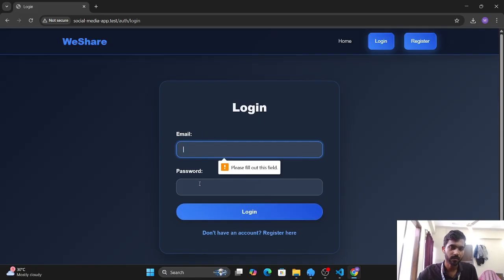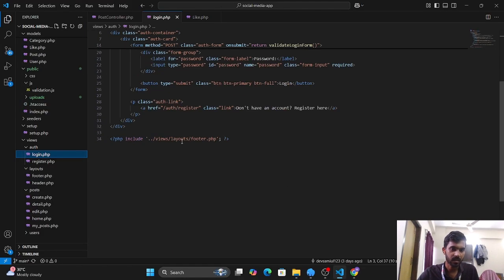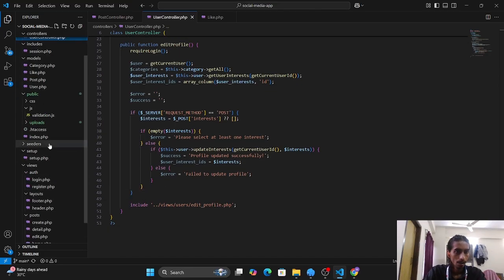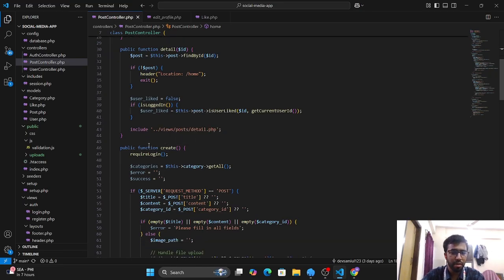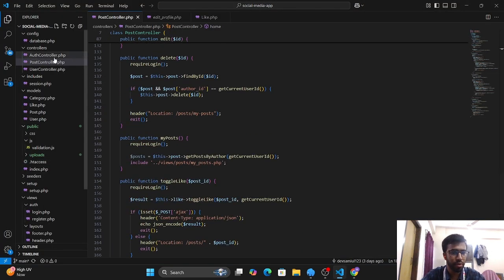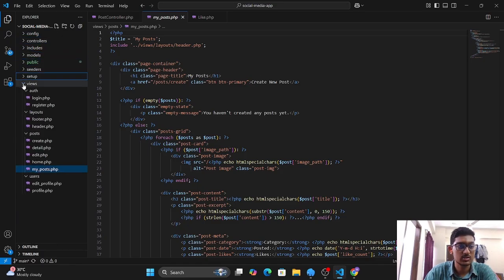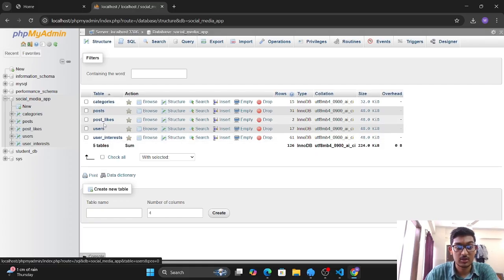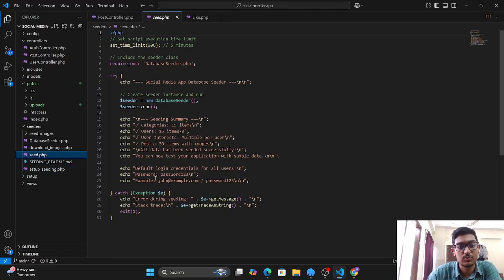WeShare: A Social Media Platform. Web Engineering Project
Chowdhury Muhammed Samiul
Md. Riyazus Salehin